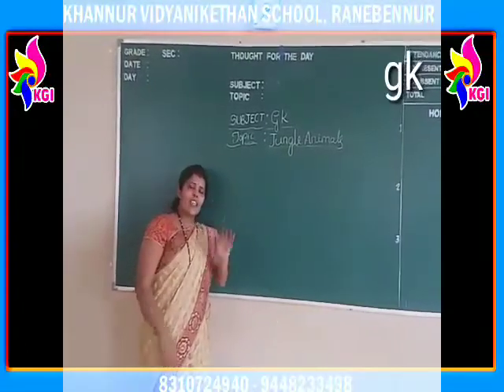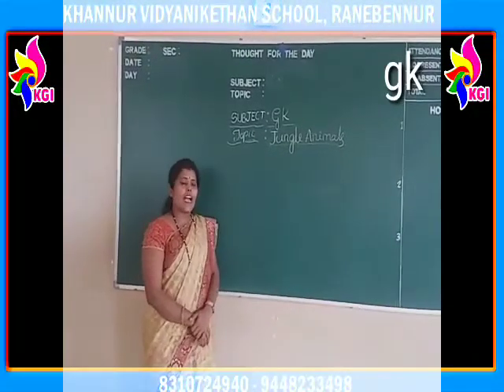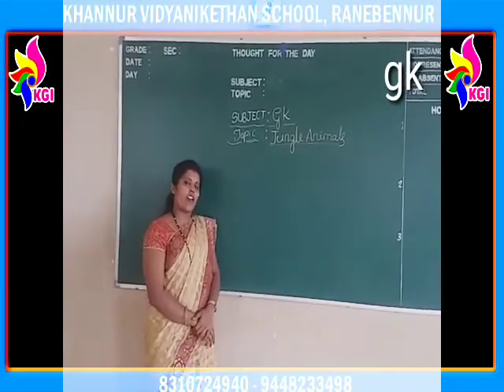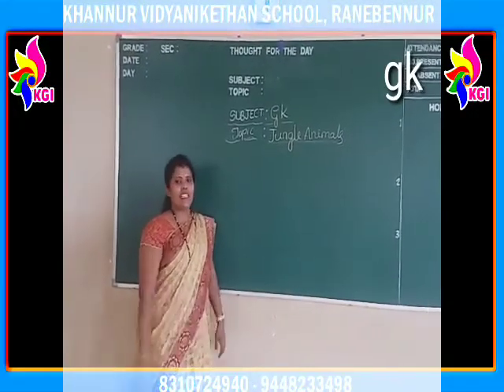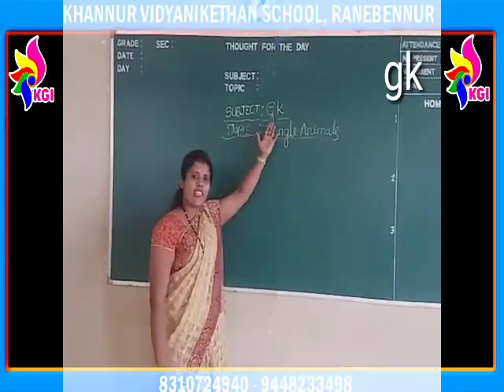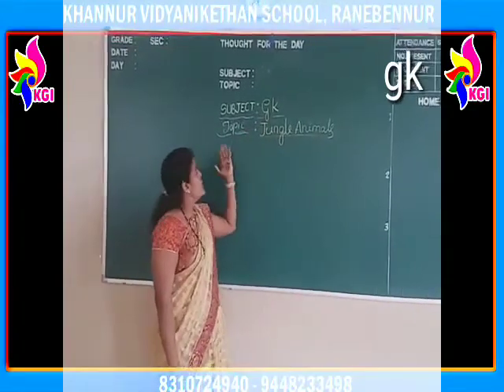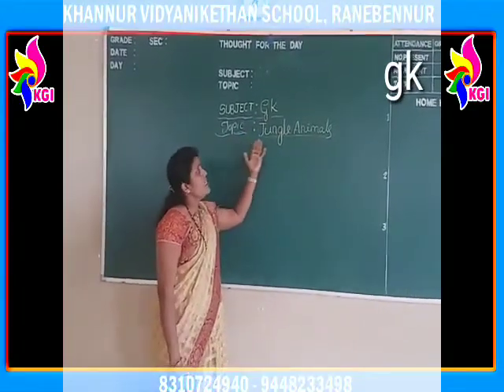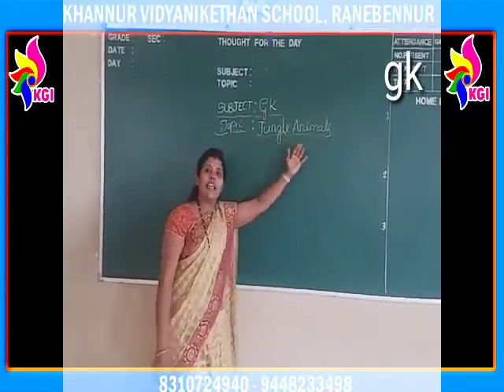Nursery - G K - Jungle Animals - 07-09-2020